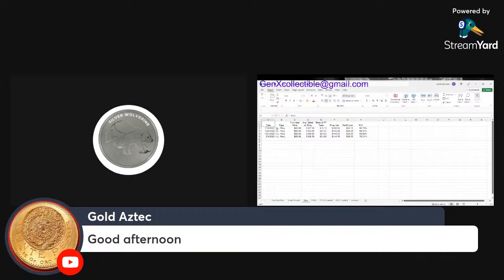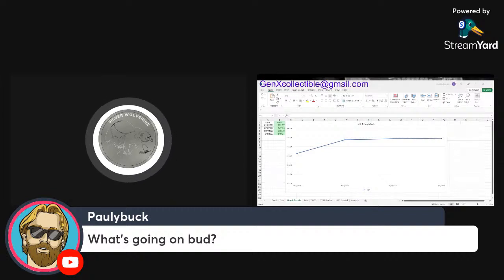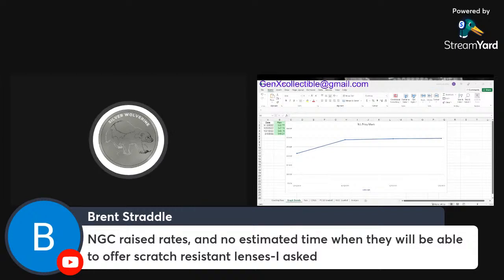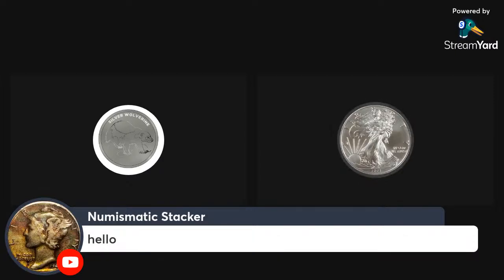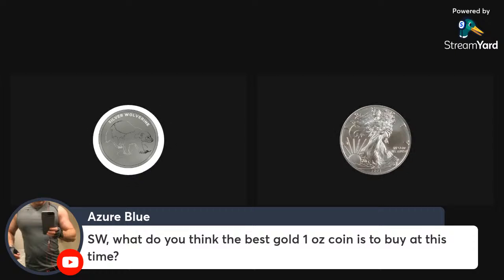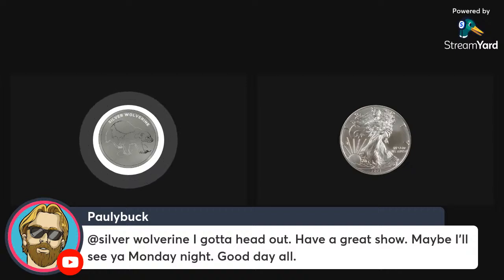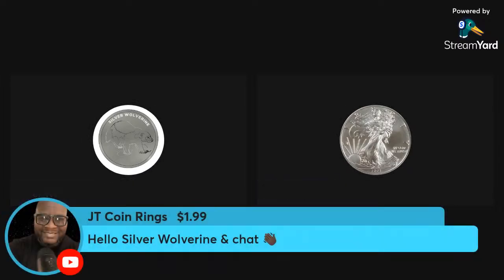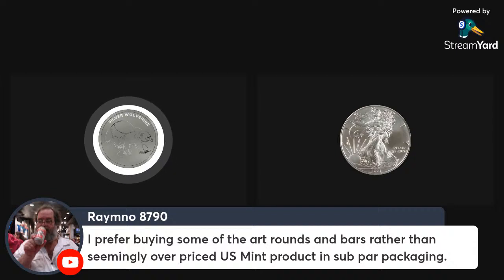Live with guest genxcollectible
Live with Guest genxcollectible talking about and giving opinions about US mint products among other topics and discussing and Genx's channel and reading viewers comments..

On my channel I may speak about precious metals,and maybe cryptocurrencies at times among other topics including but not limited to other "markets," and current events. My views/statements are ONLY my opinions that I have formed on my stacking/collecting journey. You are responsible for your own stacking, trading, investing, etc. Please do your research I am not responsible for your actions. I would highly advise seeking advice from a licensed financial advisor. Not from me